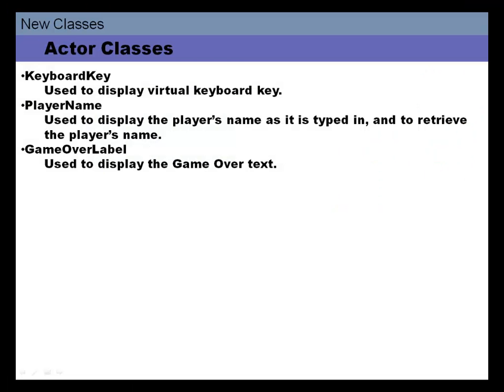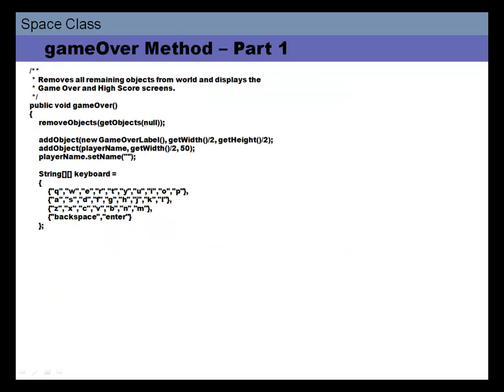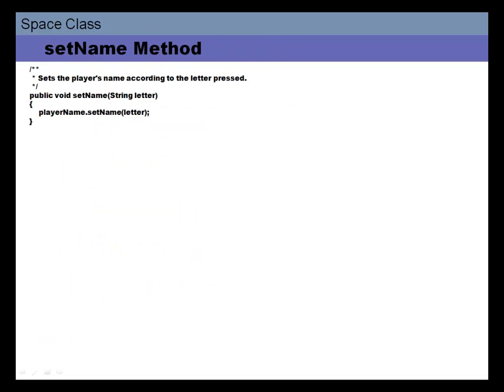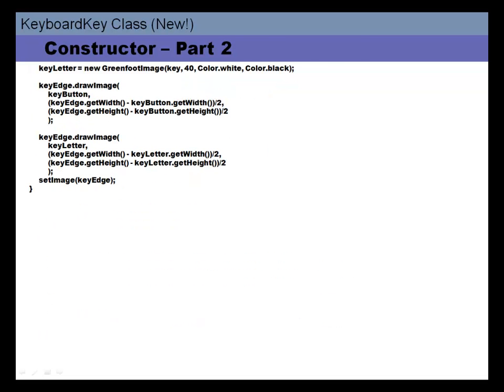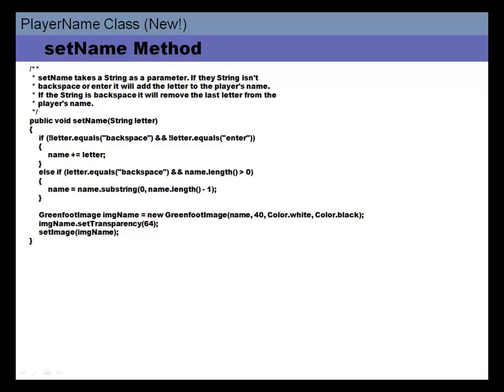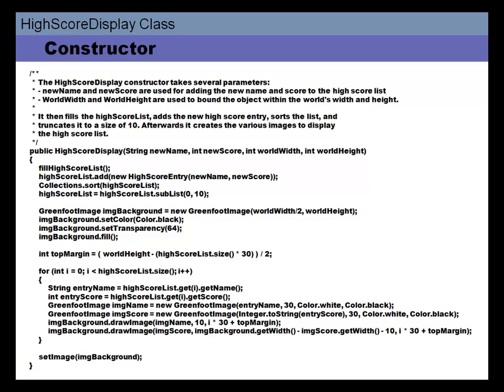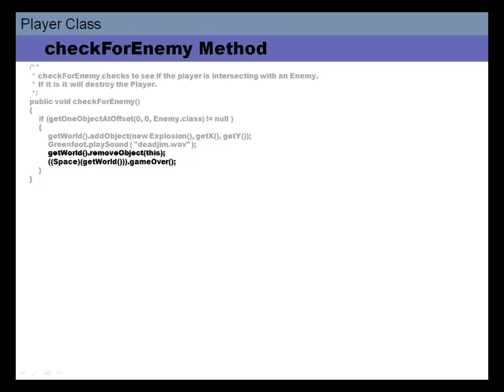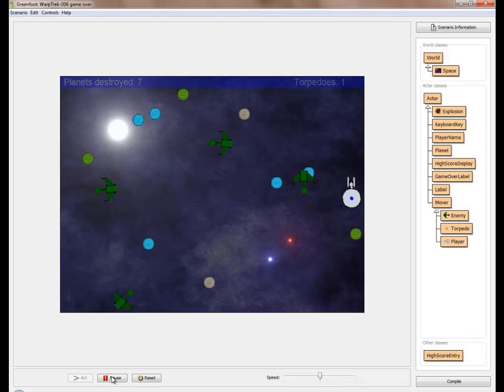sgd113vid9_greenfoot_part_06.mp4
SGD Programming Video 9, or Greenfoot Programming, Part 6 covers creation of a game over and high score screen.